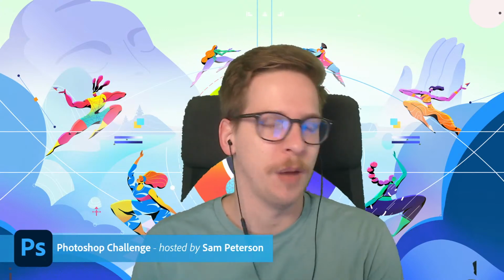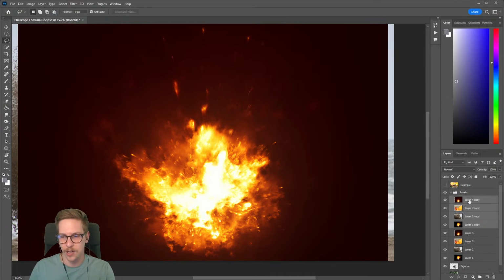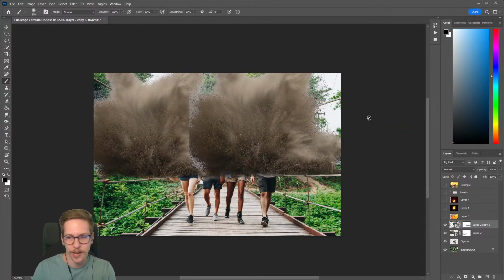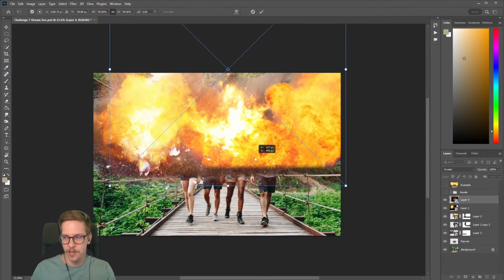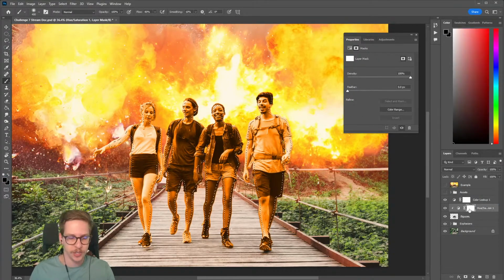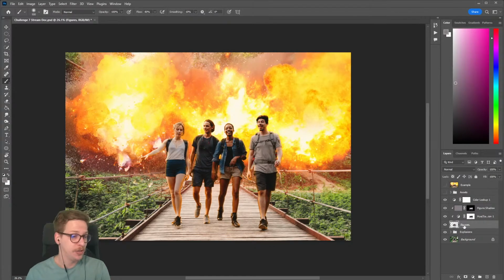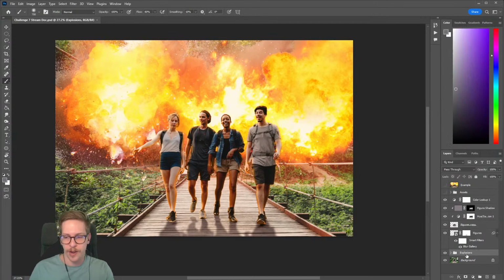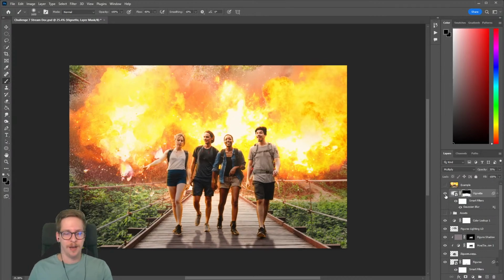Action Movie Explosion | Photoshop Compositing Challenge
CHALLENGE: Use compositing, color grading and lighting techniques to recreate a classic movie scene of dramatically walking away from an explosion.

00:00 Start
00:37 Plan for today
3:35 Starting work
4:35 Creating a mask for the dirt layer
9:07 How to invert a mask
9:20 Converting to a smart object
12:43 Adding a color lookup to the composition
14:58 Feathering selection
17:35 Editing the colors
19:34 Creating a Shadow
21:59 What is Lock Transparency
22:50 Ground Lighting Effect
24:59 Creating a vignette